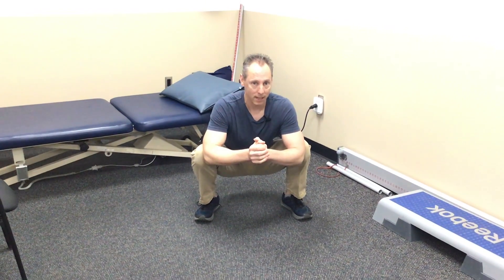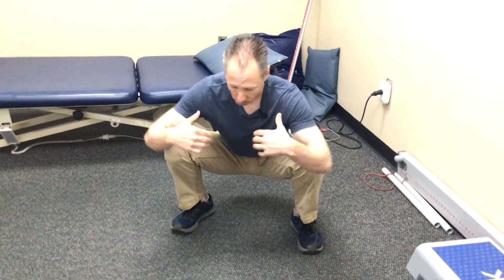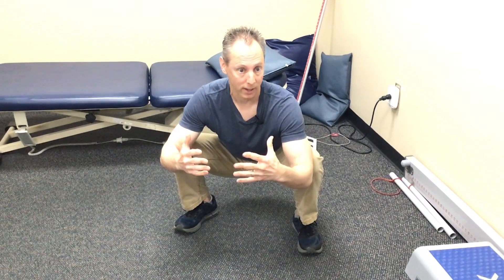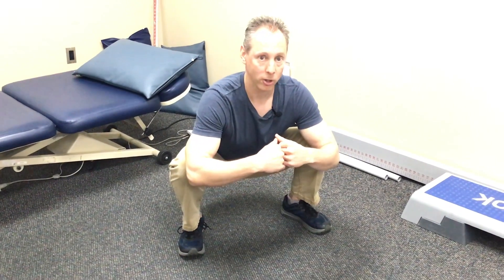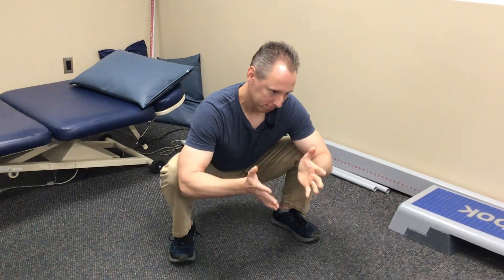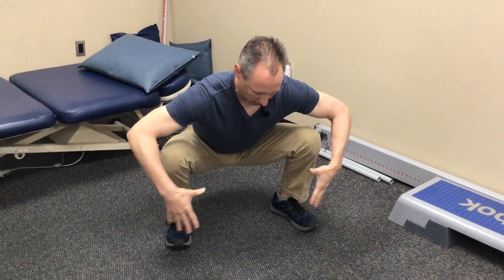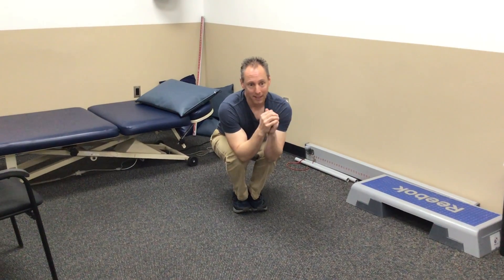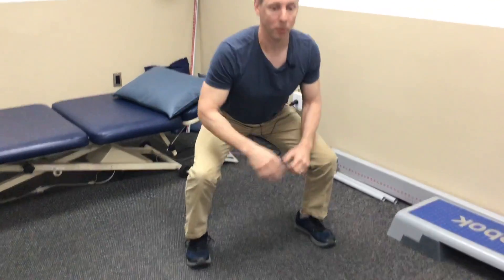Squat Challenge ACL/Knee Workshop Invite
Chad Clark, MSPT, CSCS
Physical Therapy Connections